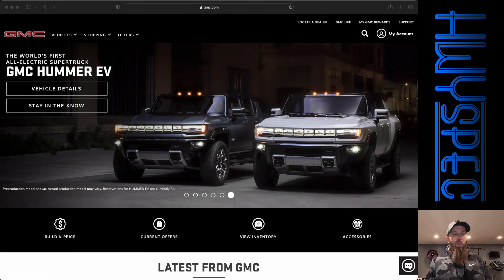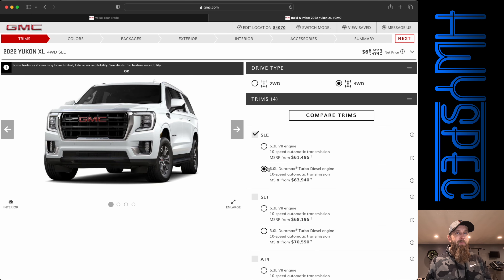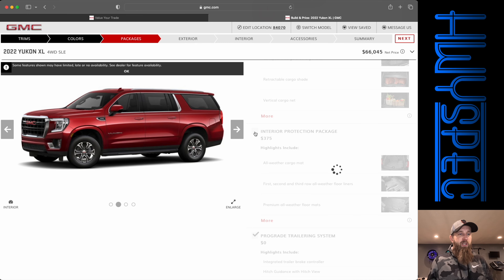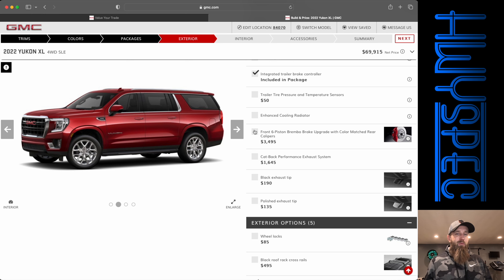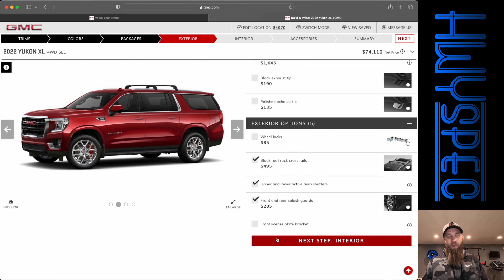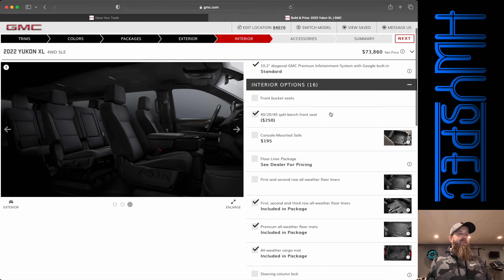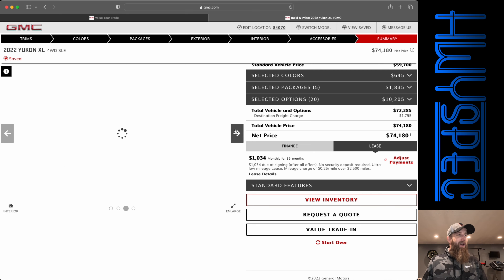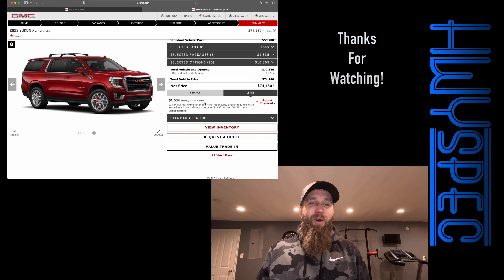9-passenger Yukon XL over $70k?!?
Very few people realize it's even an option, but even today you can spec a 9-passenger, front bench seat Yukon XL! SO we do what any person should do, spec one out to see how expensive it can be! Check out the build and the final cost!

My Equipment:
Main Camera
Camera Lens
Secondary Camera